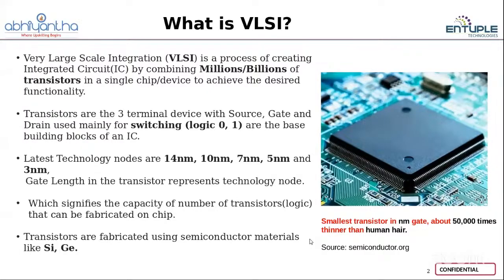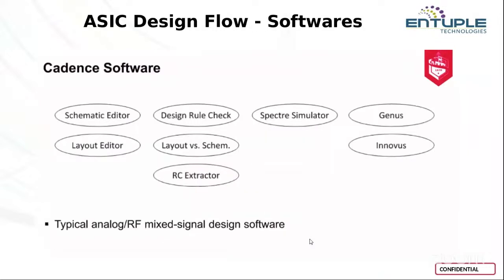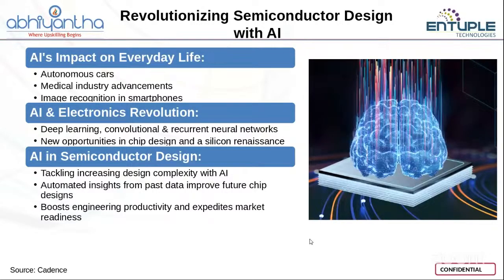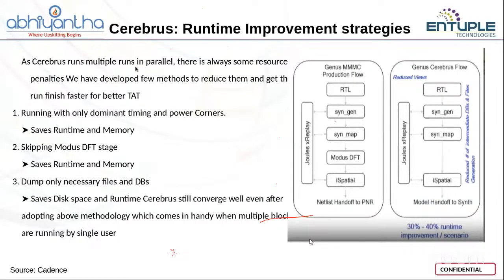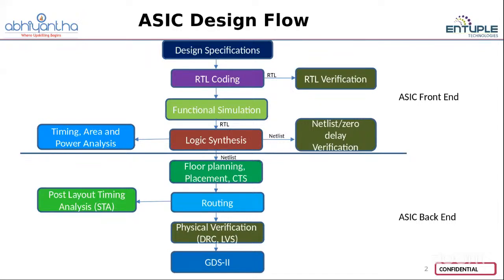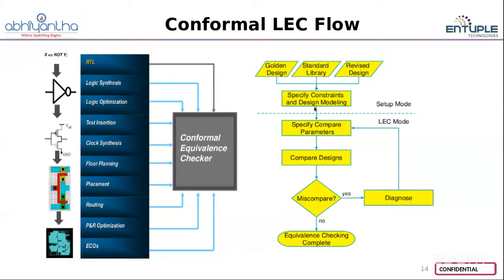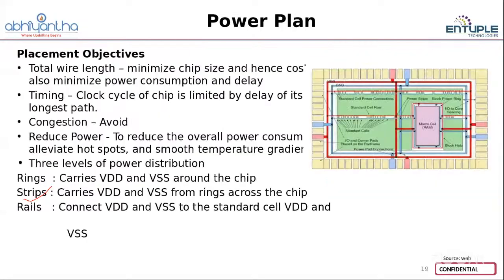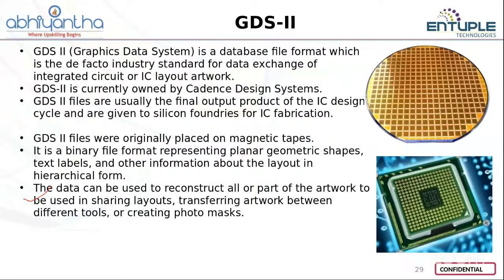Session 6: AI Driven EDA Tools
AICTE sponsored Faculty Development Program under ATAL Academy titled "Next-Gen VLSI and Semiconductor Systems: Integrating Machine Learning for Intelligent Design Automation from 3/11/2025 to 8/11/2025

Resource Person:
 Mr. P.Rajendra,
Application Engineer(AE), Entuple Technologies – Bangalore